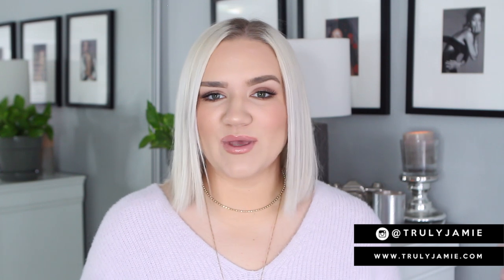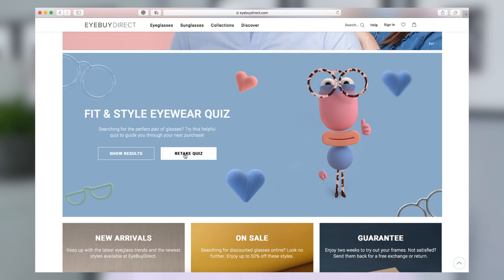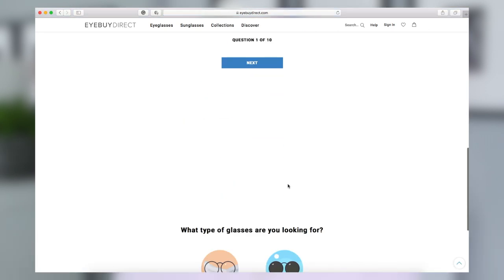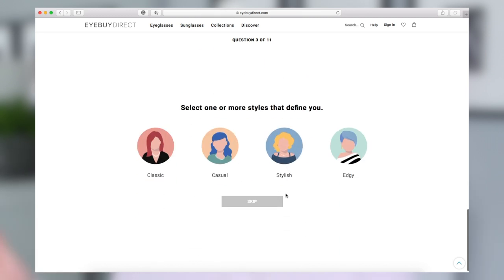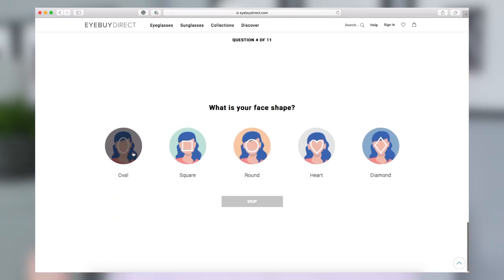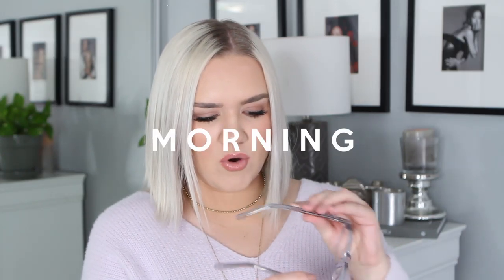EYEBUYDIRECT EYEWEAR TRY ON HAUL! 2019 GLASSES FOR ROUND/OVAL FACE SHAPE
Thank you to EYEBUYDIRECT for sponsoring and collaborating with me on today’s video! & Thank you to you guys for the support and making it possible for me to collaborate with amazing companies! Xx